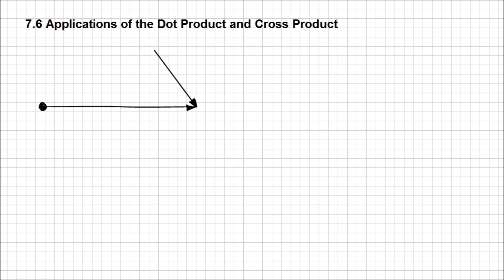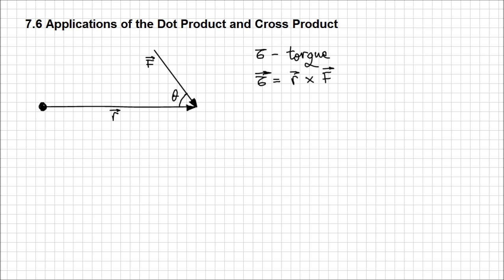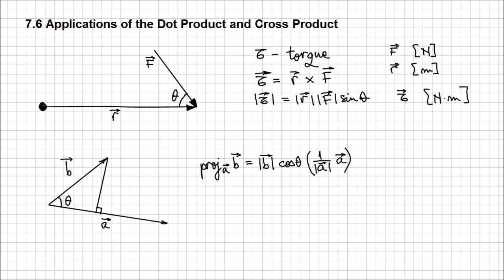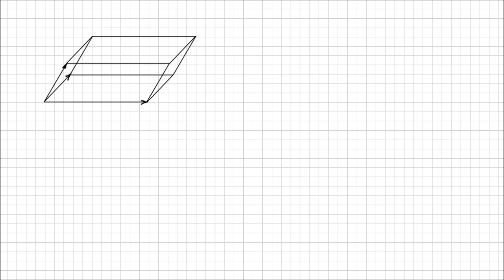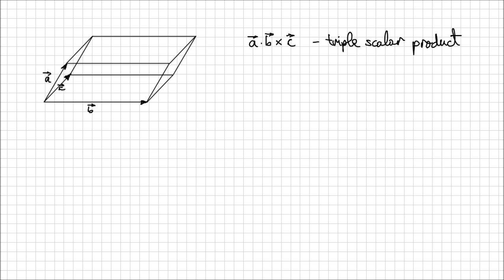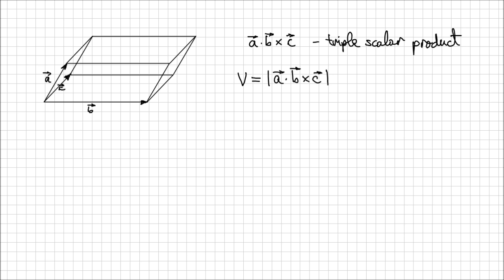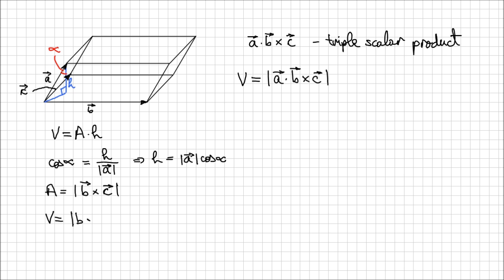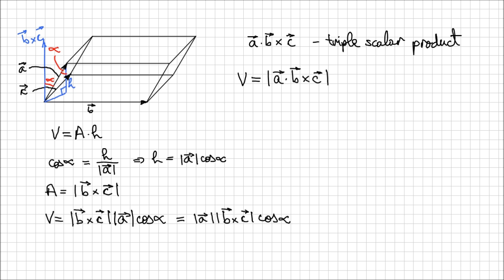7.6 Applications of the Dot Product and Cross Product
Calculus and Vectors - 7.6 Applications of the Dot Product and Cross Product

In this lesson we'll have a look at a few applications of the dot and cross products among which are the torque or moment, the vector projections, the work, and the triple scalar product. Just take a look to see how you can calculate the volume of a parallelepiped using the triple scalar product.